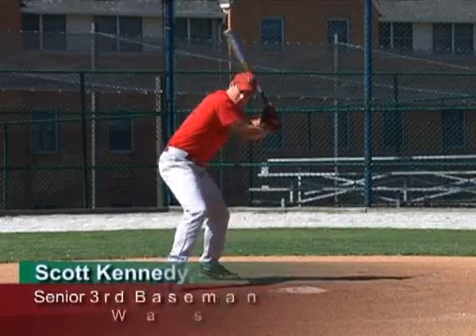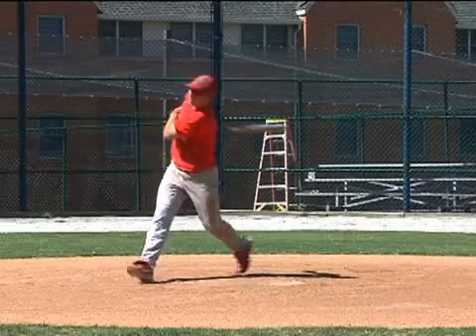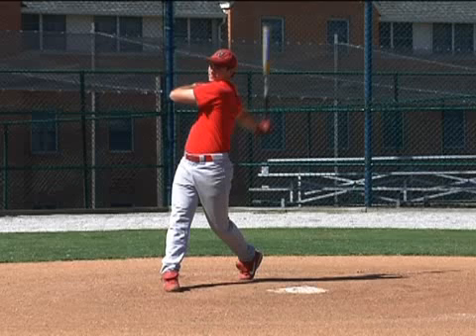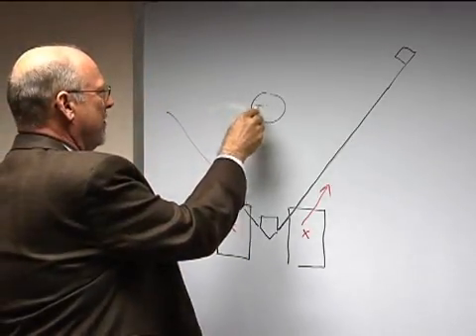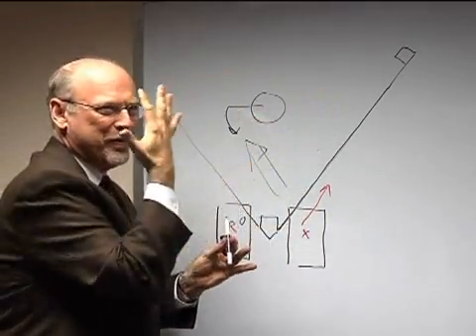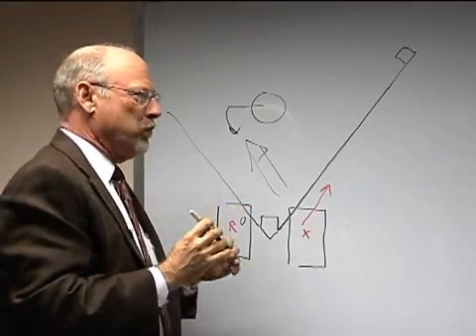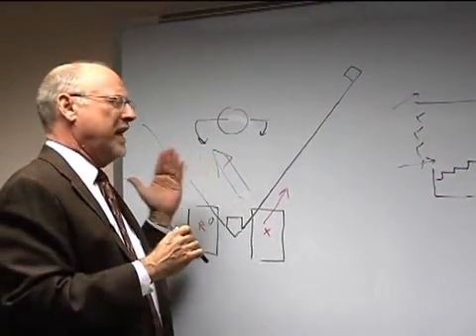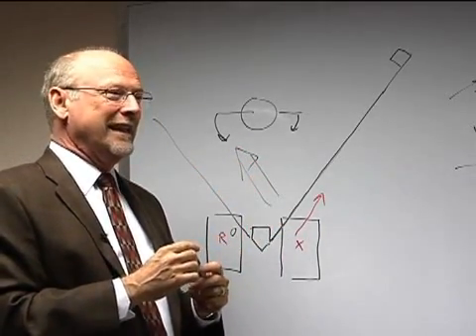Baseball Diamonds: The Left-Hander's Best Friend (WUSTL)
The game of baseball was designed to make a lefty the "Natural," according to David A. Peters, Ph.D., the McDonnell Douglas Professor of Engineering at Washington University in St. Louis and über baseball fan. Peters is a mechanical engineer who specializes in aircraft and helicopter engineering and has a different approach to viewing America's Favorite Pastime.